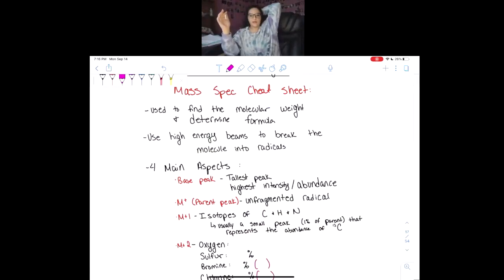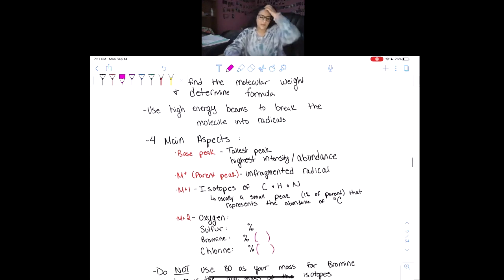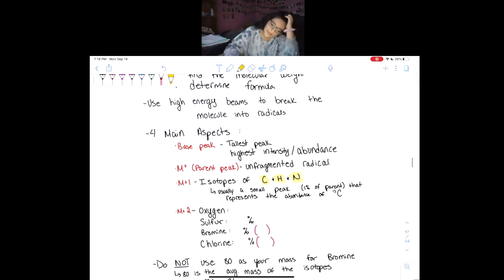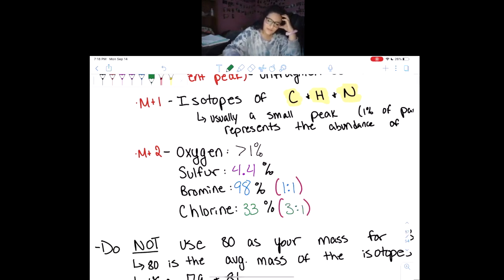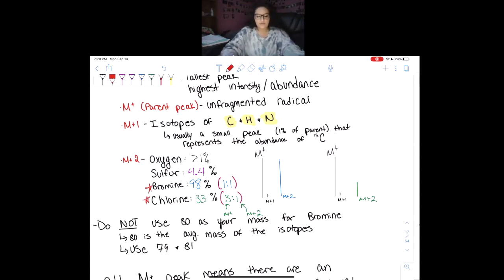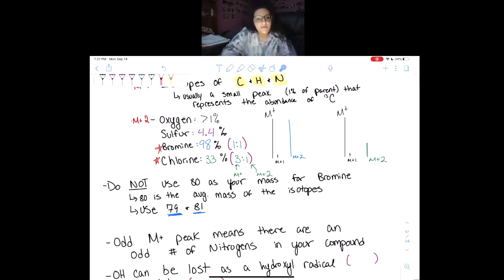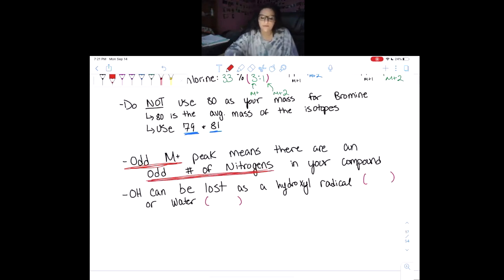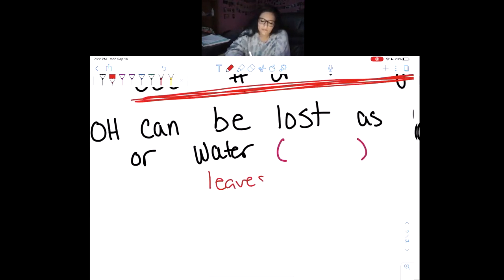Mass Spec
This video is about -Mass Spec